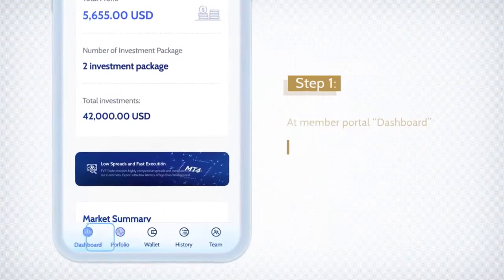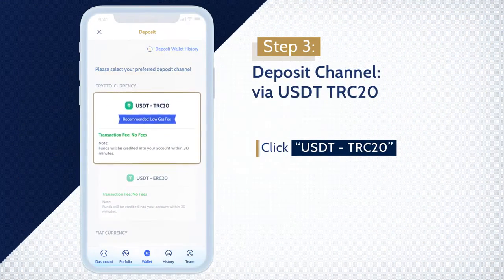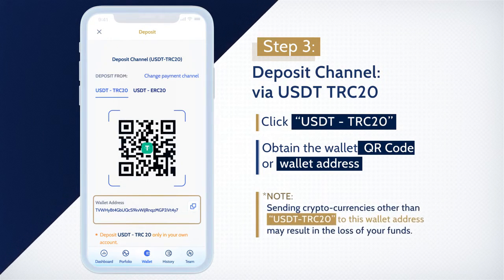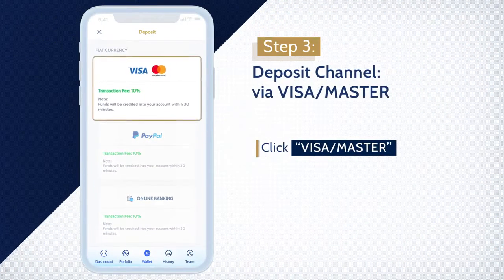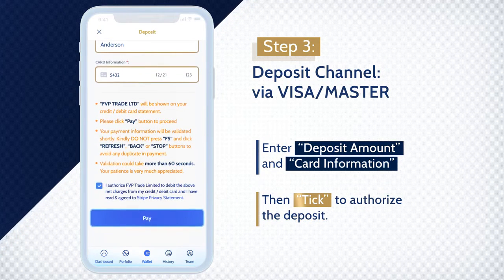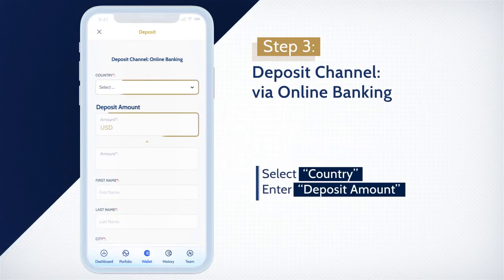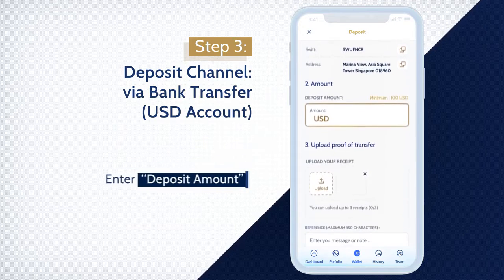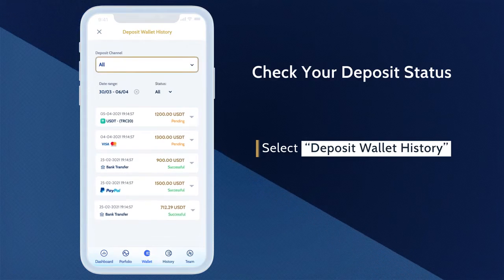How to Deposit in FVP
How to active FVP account

In FVP Trade, our primary objectives are to maintain our high standards and keep moving forward to reach our targets and goals. Check out the video, to know more about FVP Trade.

Experience our award-winning forex and CFD trading platforms